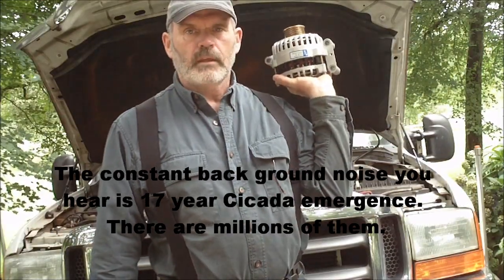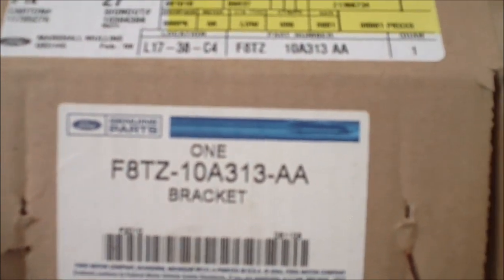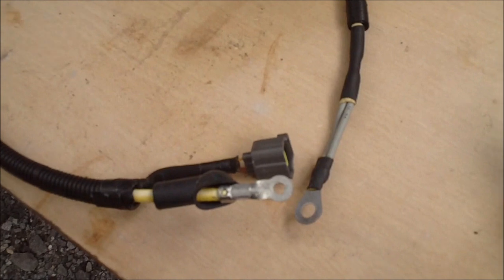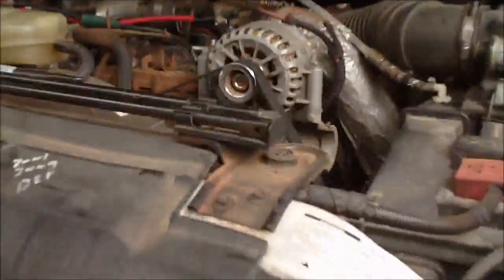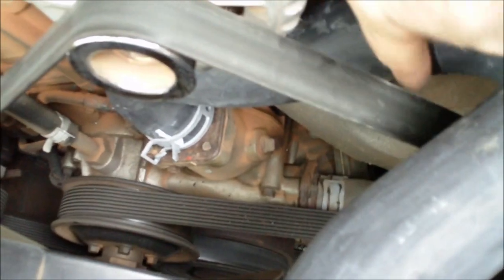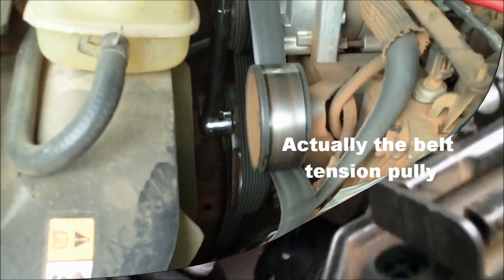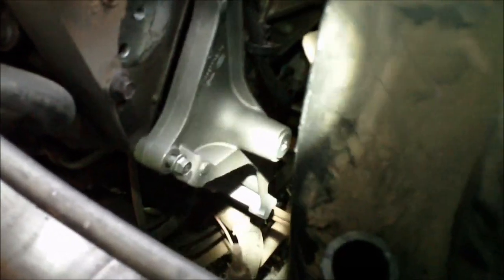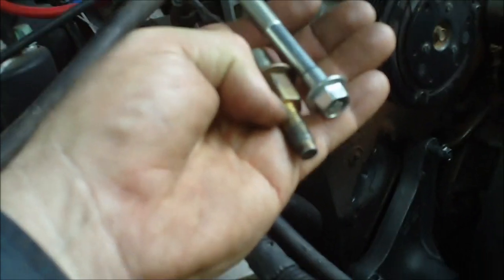Dual Alternator Install 7.3L Powerstroke Part 1 of 4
In this video I install dual alternators in a Ford F-350 Super Duty Powerstroke 7.3L Diesel. This is the first of 4 parts. I have tried to include all the information you need to know to do this modification yourself. Installing dual alternators is a pretty big job and there are a lot of ways to make a mistake, I know because I made (and corrected) most of them. Part 2 and 3 are finished and when they finish processing I will place links to them in part 1

Index:
@0:30 Parts list (later I had to use a different belt)
@3:50 The around the belt radiator hose installed
@4:20 How to remove the serpentine belt
@5:08 Where to bolt on the 2nd alternator bracket
@6:05 Alternator bracket loosely installed
@6:29 OEM stud bolt
@7:11 Link to Part 2